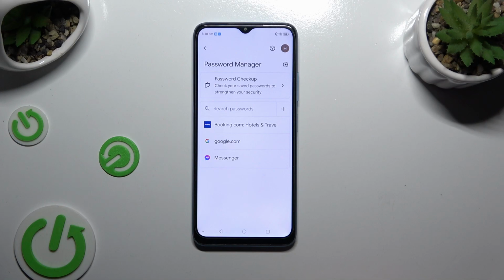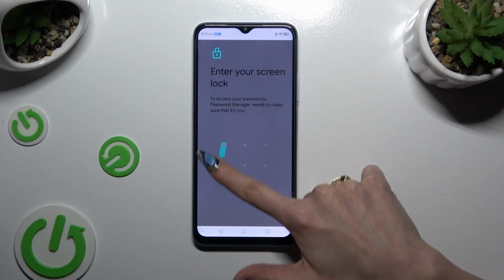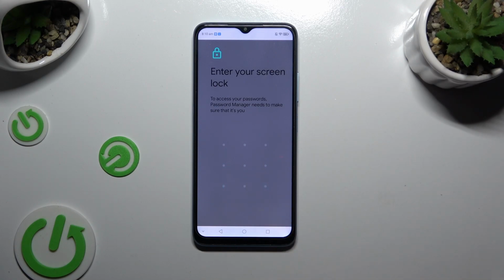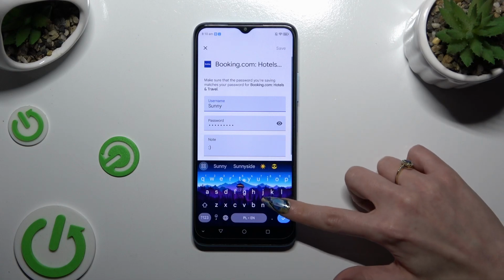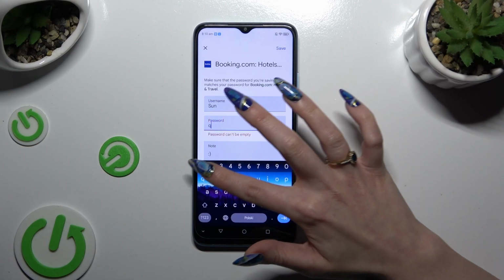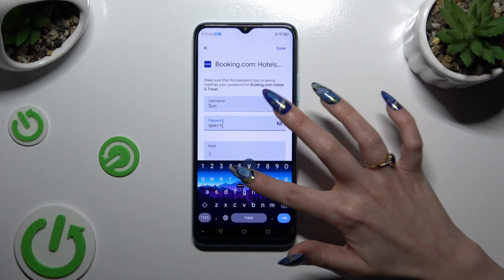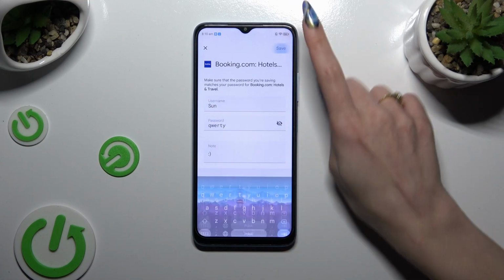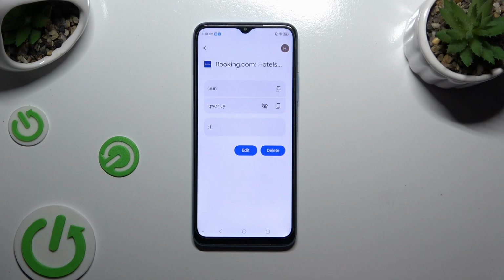Edit Saved Google Passwords - ZTE Blade A54 and Google Autofill Settings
Find out more info about ZTE Blade:
Tap on the video above and discover how to edit Google Autofill passwords on your smartphone. With our simple help, you will be able to successfully manage your Google Passwords list on the ZTE Blade A54 device and correct each of the private data you want.

How to edit saved Google passwords autofill on ZTE Blade A54? How to update passwords in Google Autofill? How to customize saved password in Google Autofill? How to forget a password stored in Google Autofill?